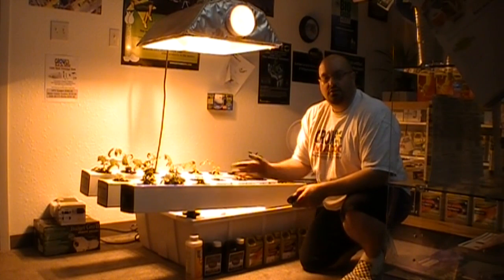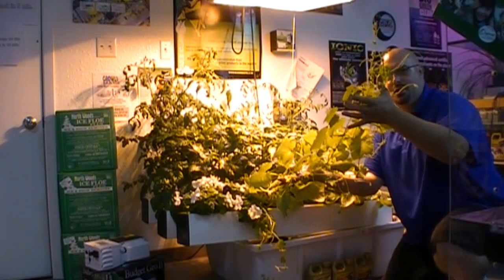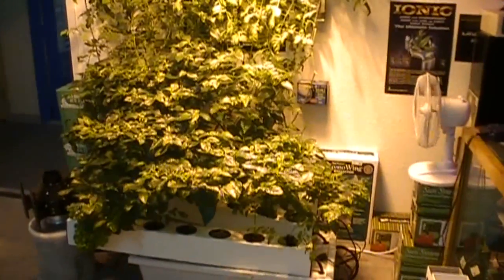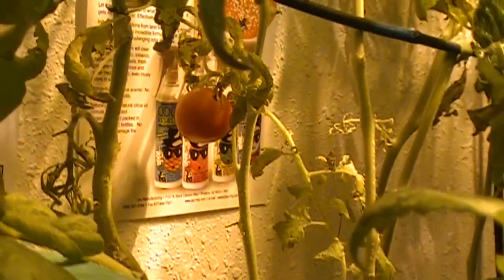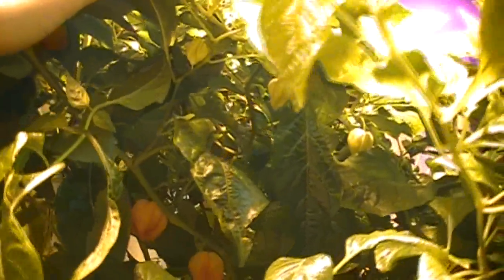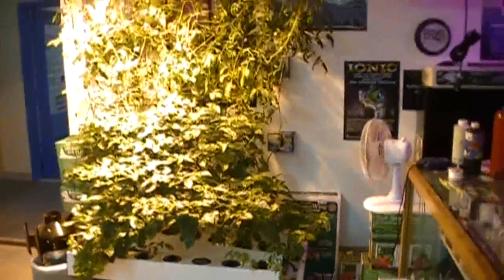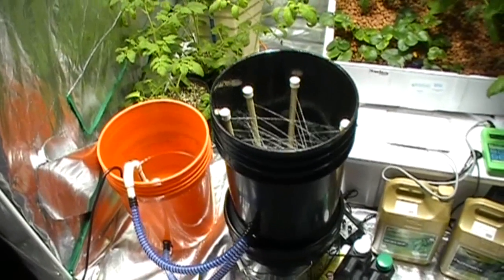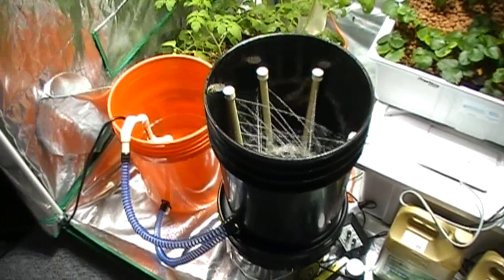Aeroponics, Maxx Power's Grow Maxx 21 Site Aero System. Week 11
Aeroponics has never been easier or better using the Maxx Power system!